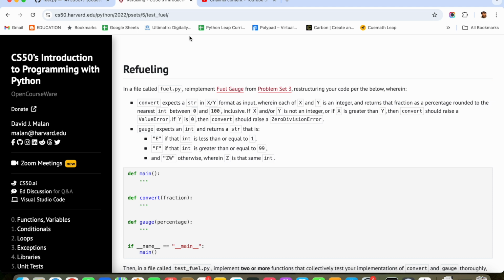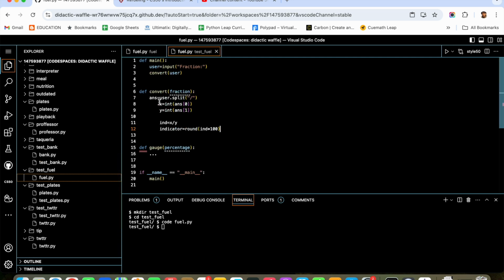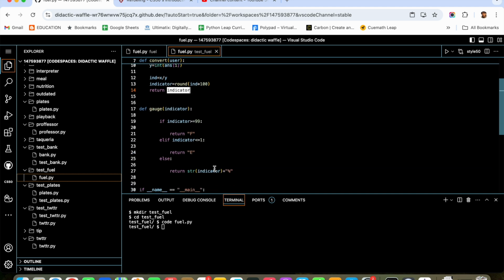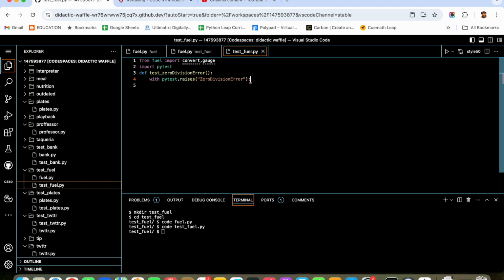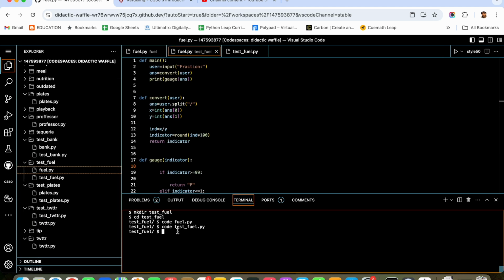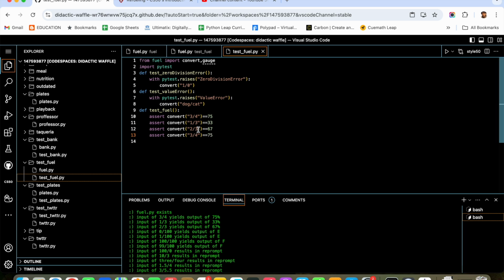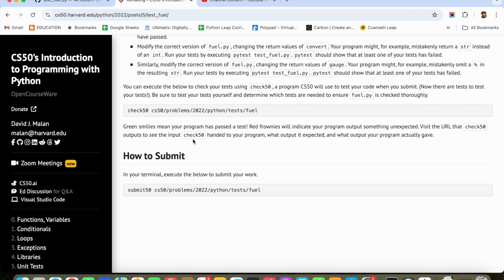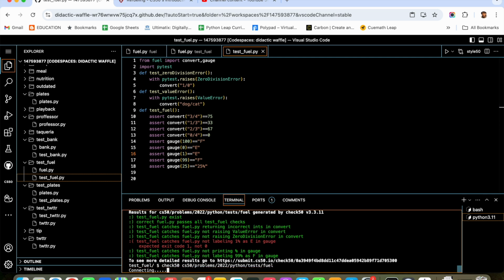PROBLEM SET 5: Refueling | SOLUTION | Pythonista_geek | Codewithme